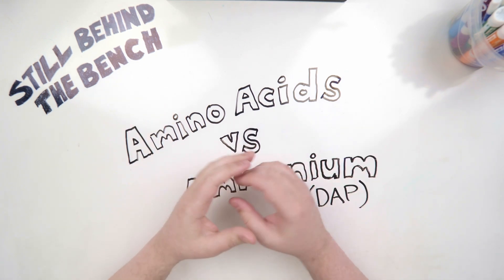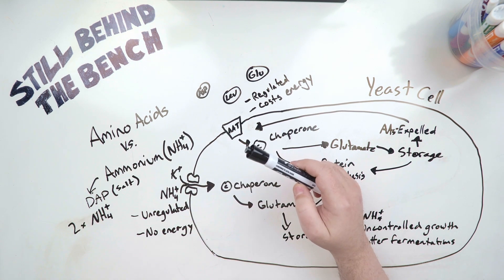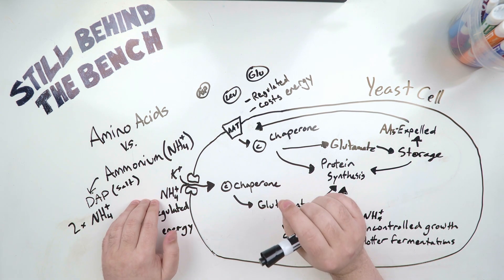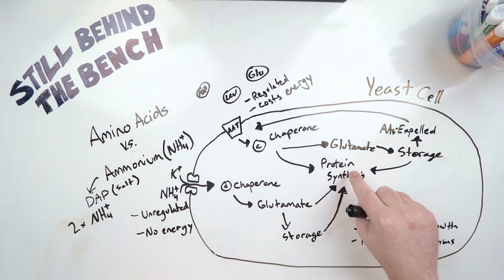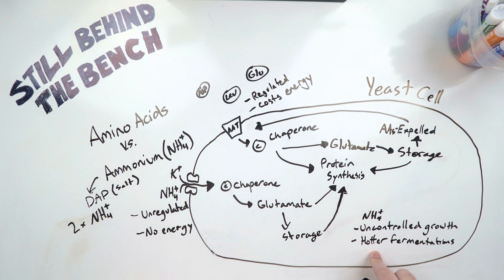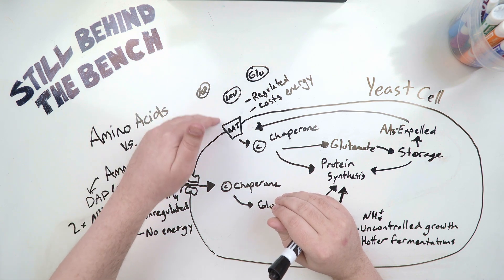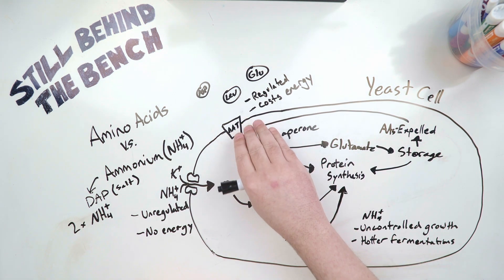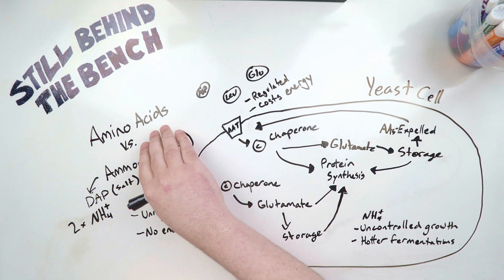Ep 032 - Amino Acids vs Ammonium (DAP)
Hello All,

This video is on how yeast treats the 2 different kinds of nitrogen sources you are most likely to add, and why they trigger certain things to happen.